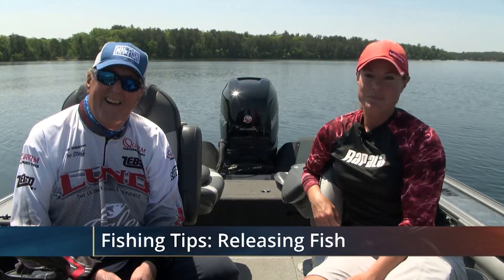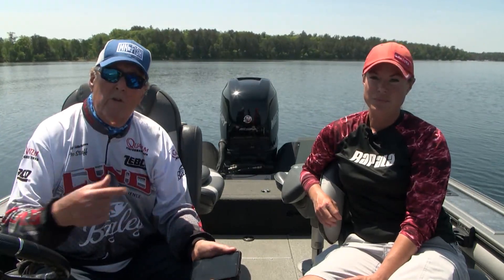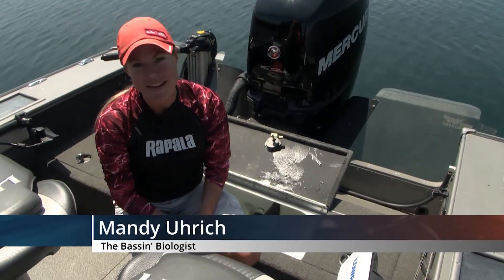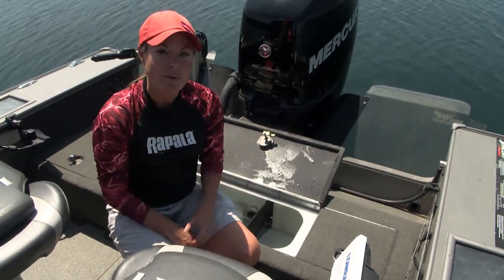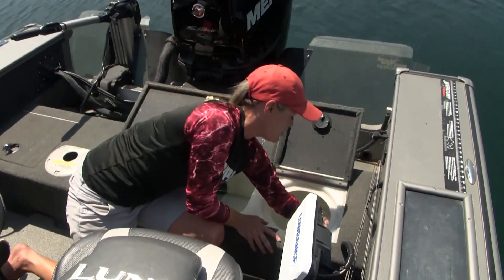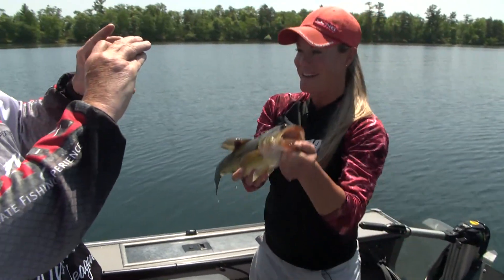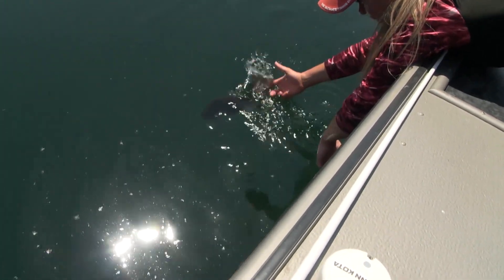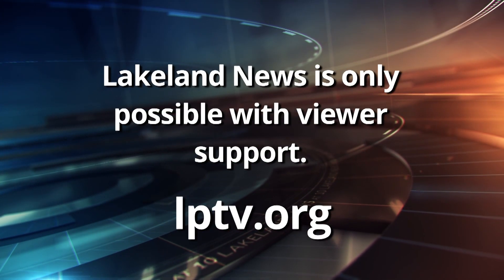Fishing Tips 2023: Releasing Fish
Originally aired August 31, 2023 on Lakeland News.